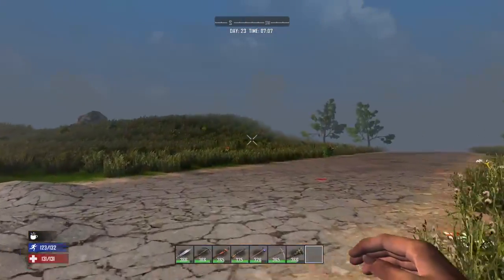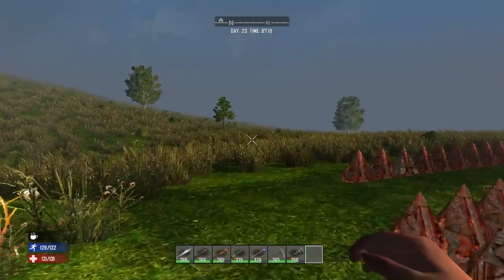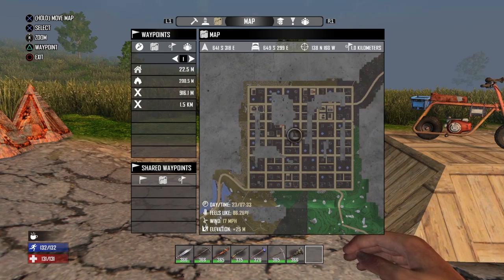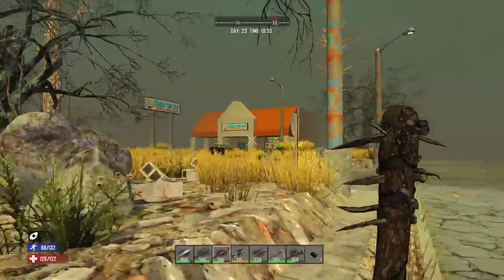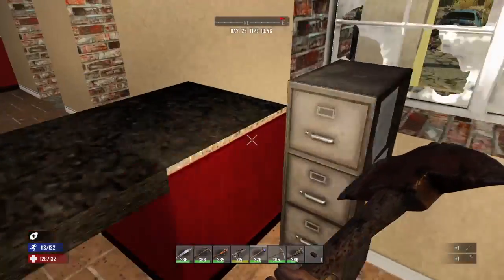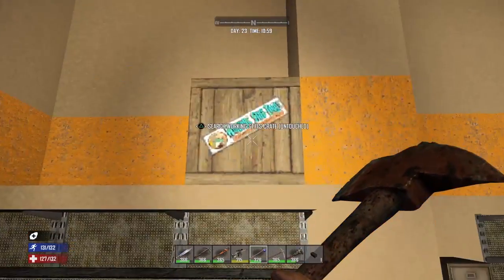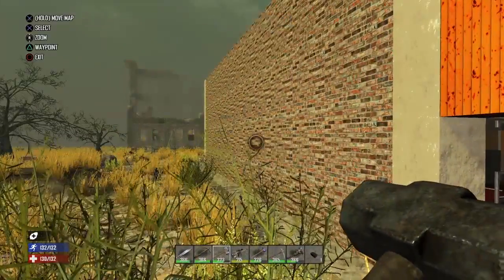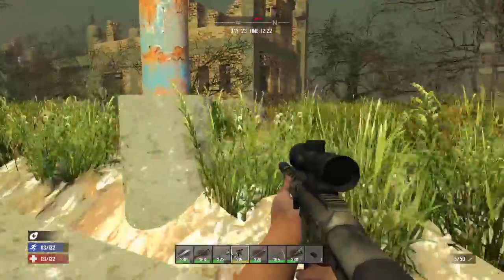7 Days to Die Singleplayer: Day 23 - Calipers! Bank and Terrible Mistake (PS4)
7 Days to Die is a survival horror game set in an open world map developed by The Fun Pimps. You can craft, build, loot, explore, mine and kill. What makes this game entertaining? Well, is that every 7 days, at night you get a horde of zombies. The hordes get more intense and scarier until Day 49. Got to use every skill and weapons, you have obtained, before the horde, to defend yourself.

Random Gen Map
Difficulty- Adventurer
Enemy Movement- Default ( Walk during daytime/ Run at Night)
Enemy Aggression- Default
Daylight Length- 18 hrs

The rest of the settings are default.